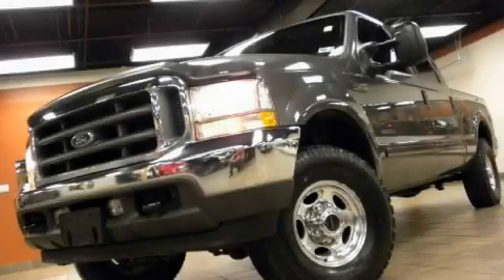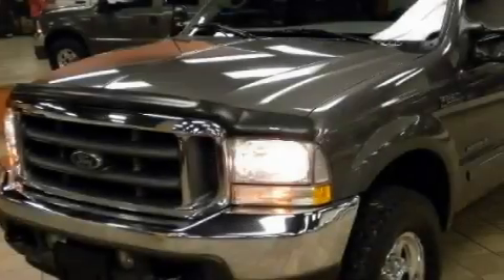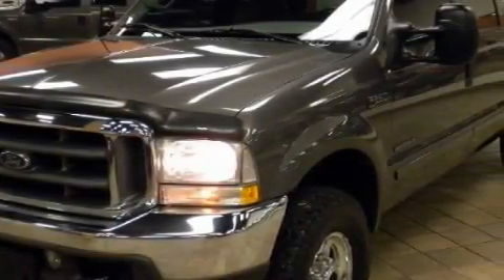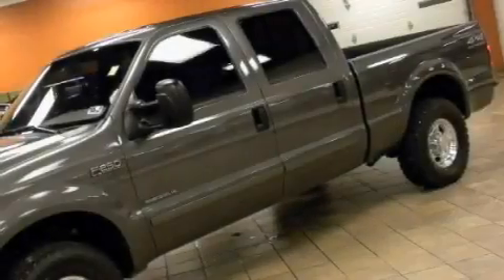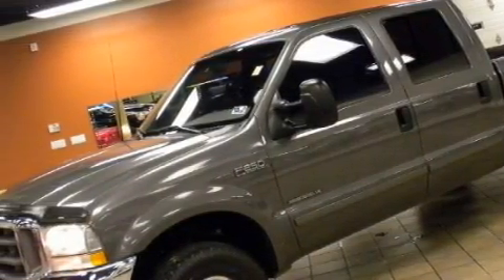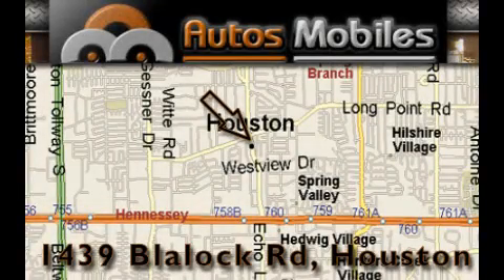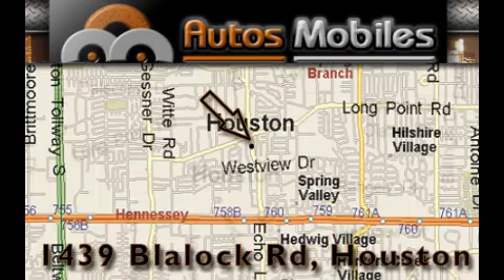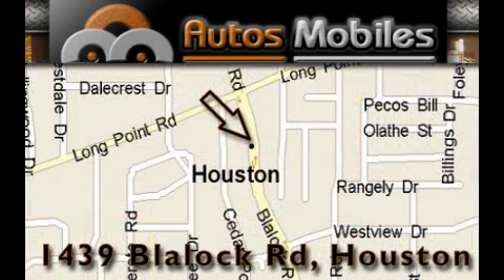2002 Ford F250 LARIAT Houston TX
We are proud to present this 2002 Ford F250 LARIAT.

 Year: 2002
 Make: Ford
 Model: F250 LARIAT
 Engine: 7.3L (444) DI V8 TURBO-DIESEL POWER STROKE ENGINE
 Trans.: Automatic
 Exterior: Gray
 Miles: 151,710
 Interior: Gray

 Pre-Owned 2002 Ford F250 LARIAT Houston TX